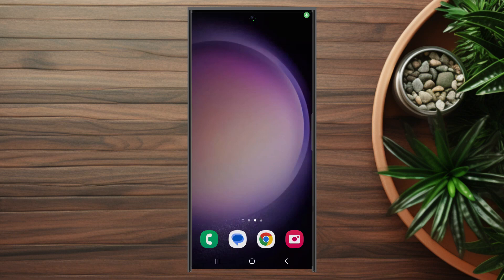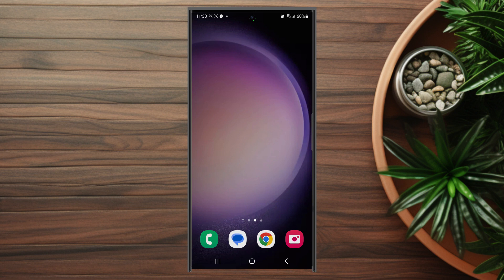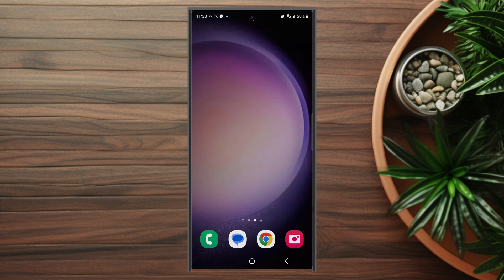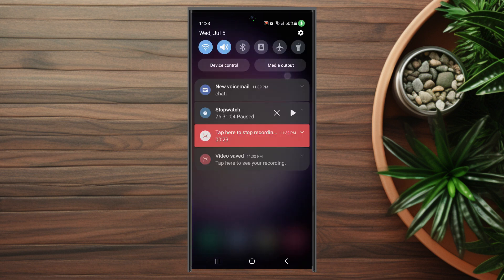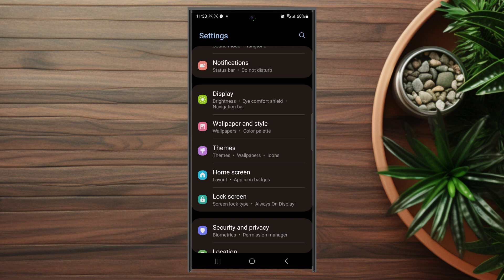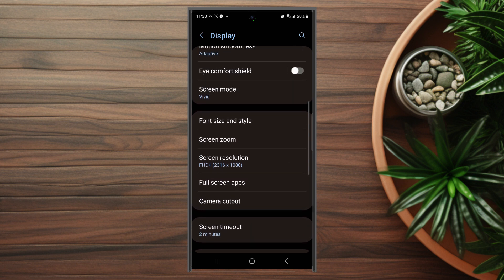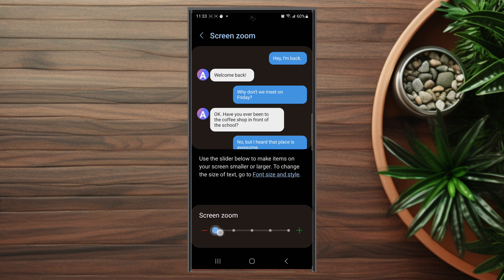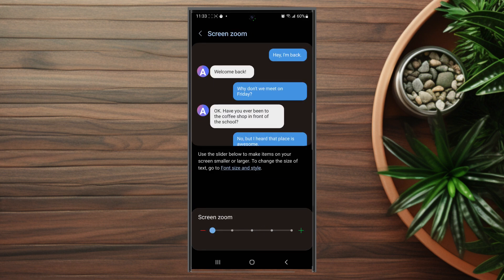Samsung S23 Ultra S23 S23+ How to Adjust Screen Zoom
This video will go over How to Adjust Screen Zoom for the  Samsung S23 Ultra S23 S23+